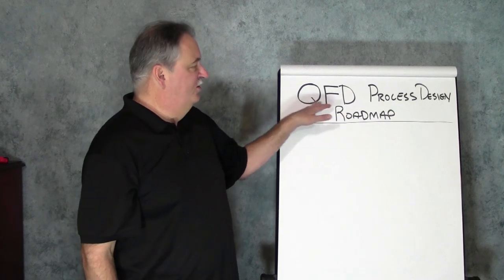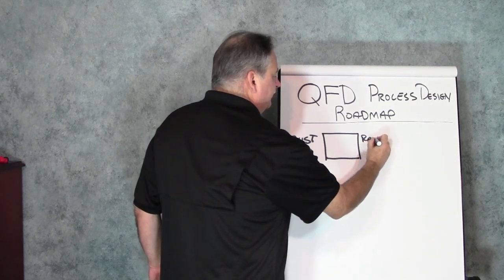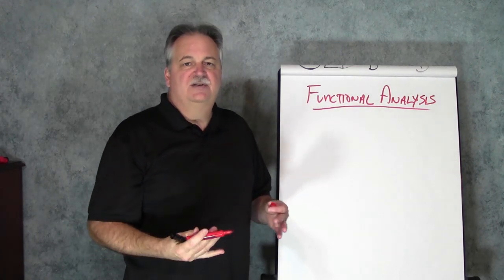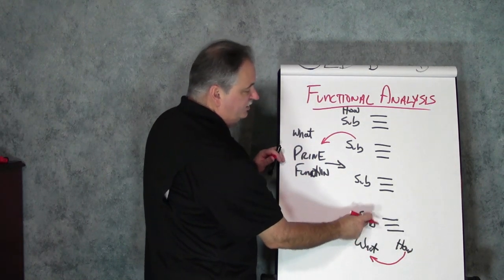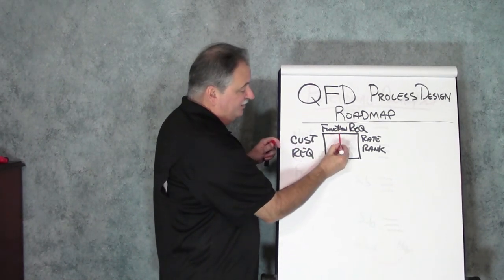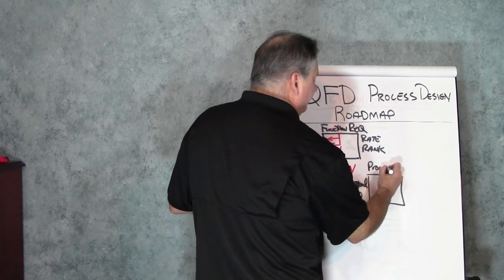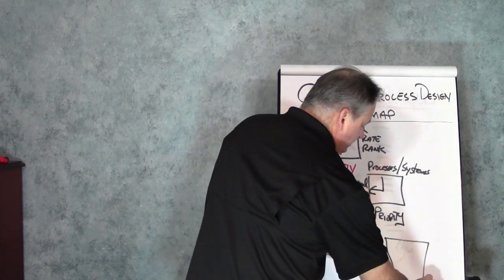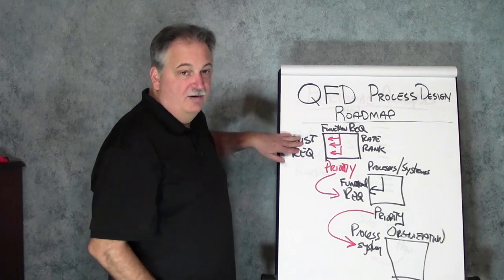QFD Process Design Roadmap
Overview of the approach to apply Quality Function Deployment to the Process Design for Six Sigma methodology.